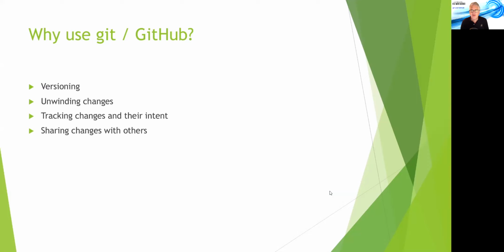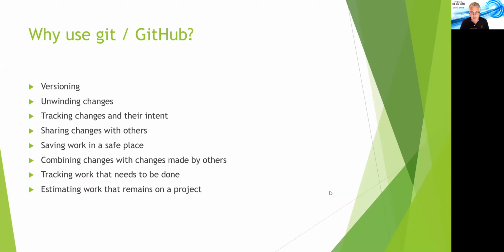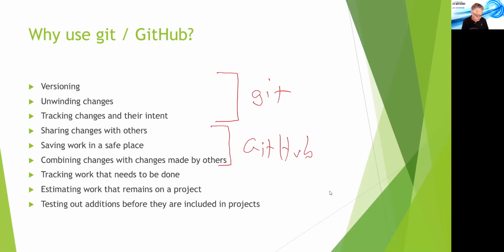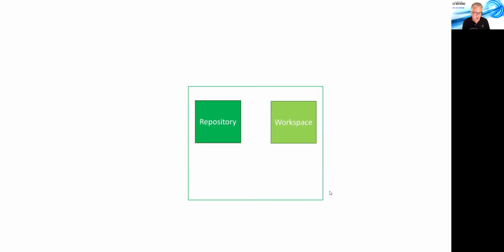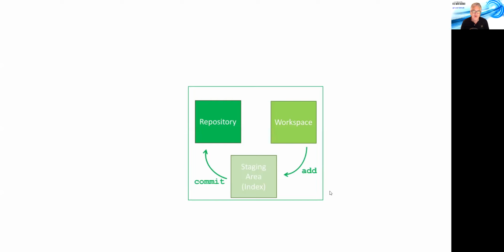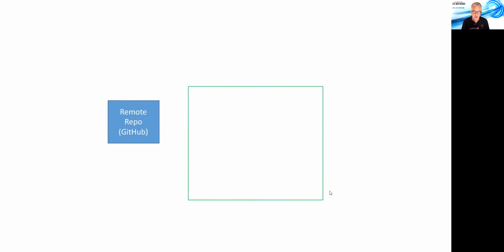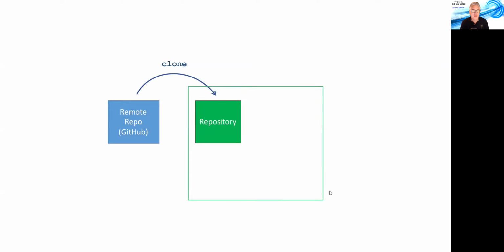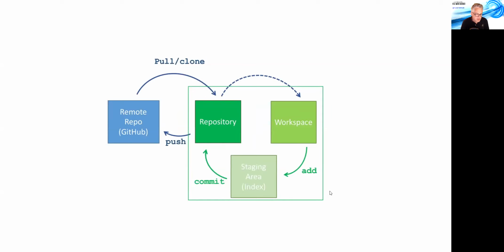git GitHub Overview DSI Vandy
First in a series of videos on git and GitHub